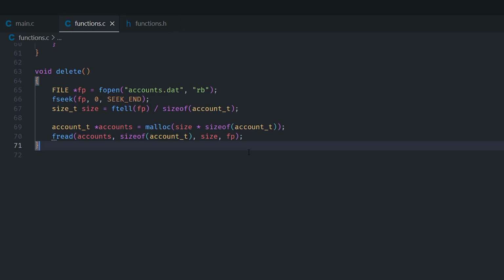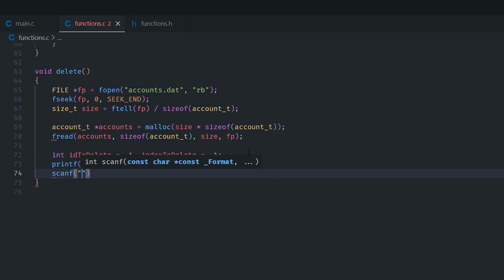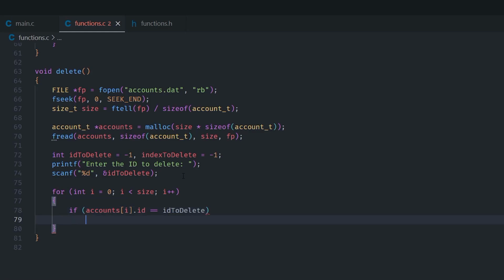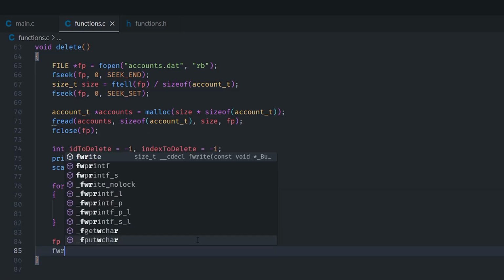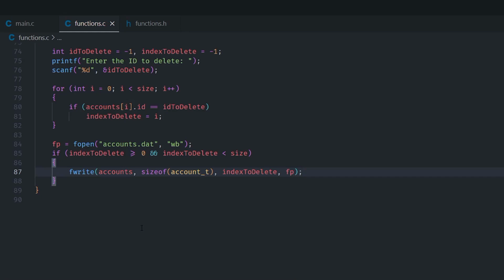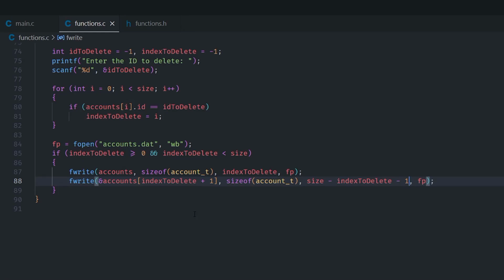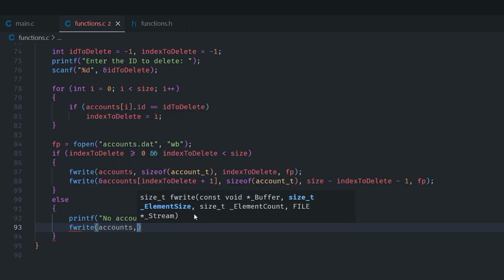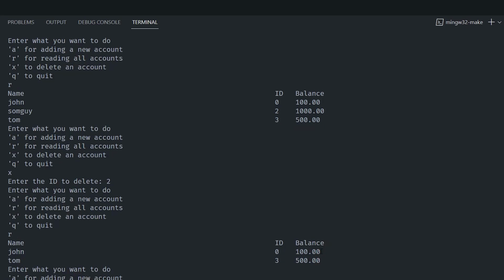Deletion #2 | Bank System in C Part 9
Welcome to Part 9 of our comprehensive tutorial series on building a Bank Account System in C!

Building a bank account system is an excellent way to enhance your programming skills, as it involves various concepts such as data structures, file handling, and basic algorithms. This tutorial series assumes some basic knowledge of the C programming language, but even if you're a beginner, you'll find the step-by-step instructions easy to follow.

Whether you are a student aiming to strengthen your programming skills or a hobbyist looking to expand your knowledge, this tutorial series will equip you with the skills required to develop a fully functional Bank Account System in C.